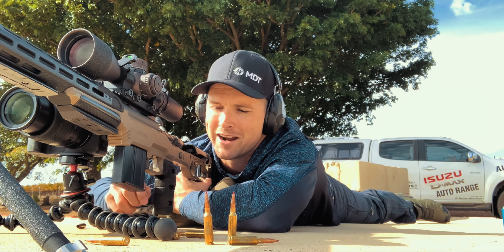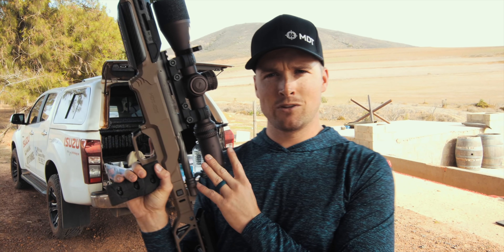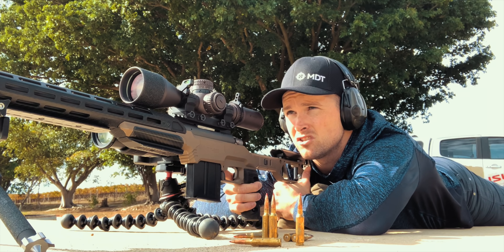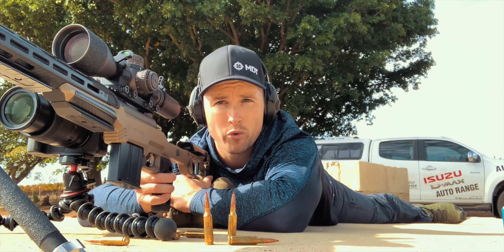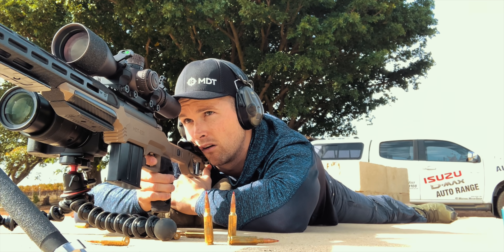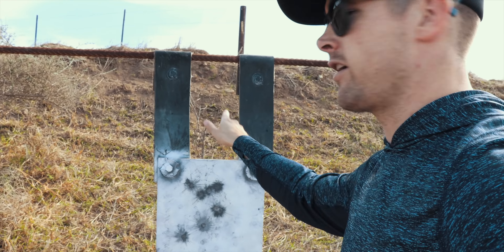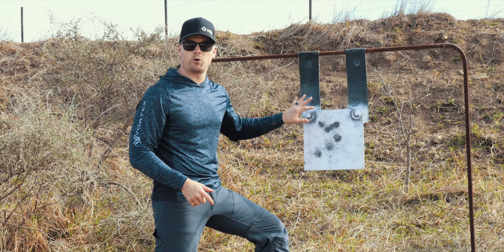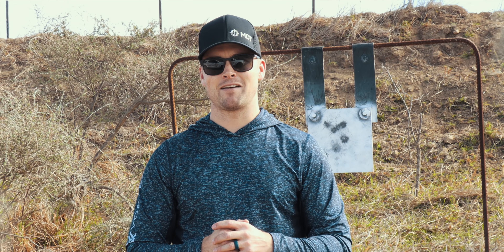Spot Your Hits (Shoot Better S01E13)